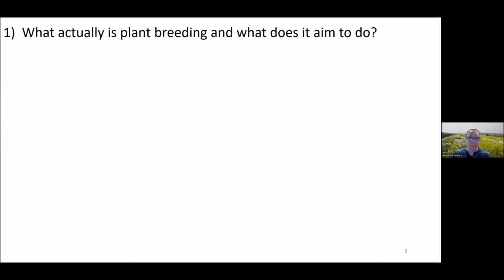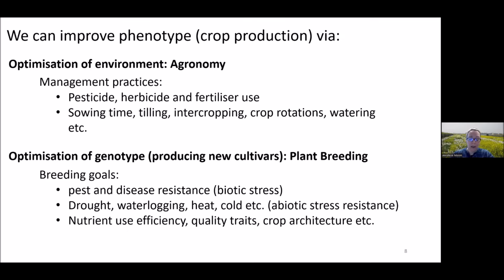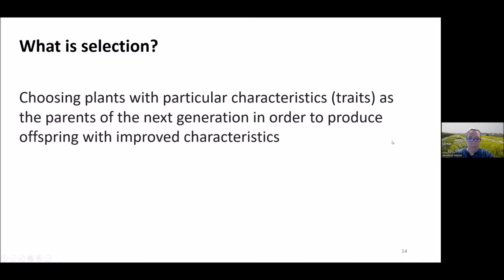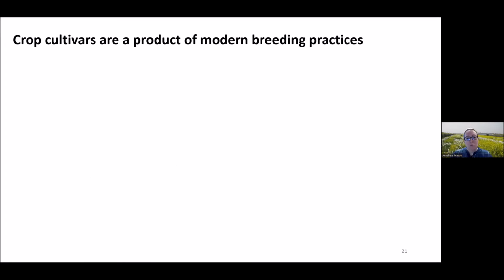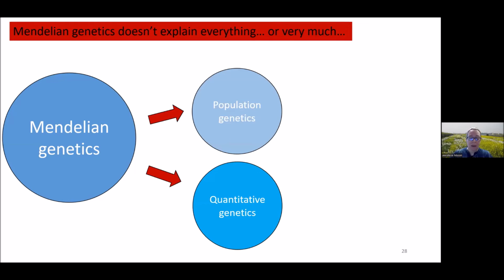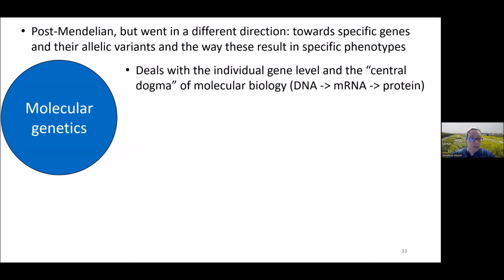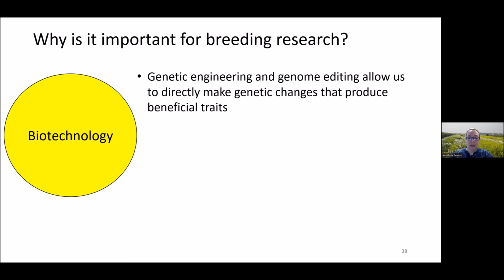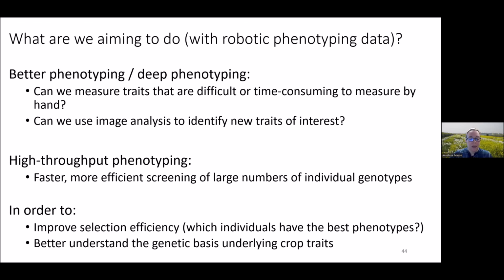What Is Plant Breeding?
Annaliese Mason, professor of Plant Breeding, Institute of Crop Science and Resource Conservation (INRES) at the University of Bonn gives a PhenoRob Interdisciplinary Lecture [PILS] on the topic of plant breeding for non-experts.